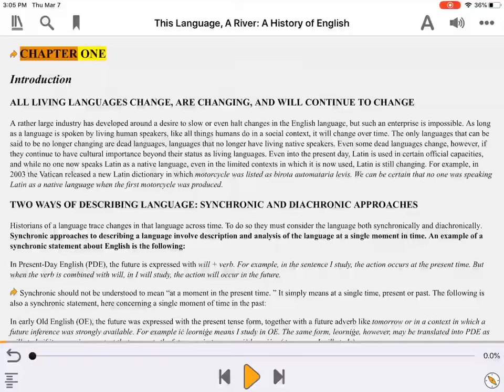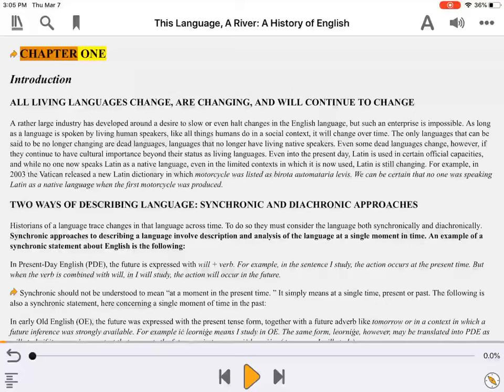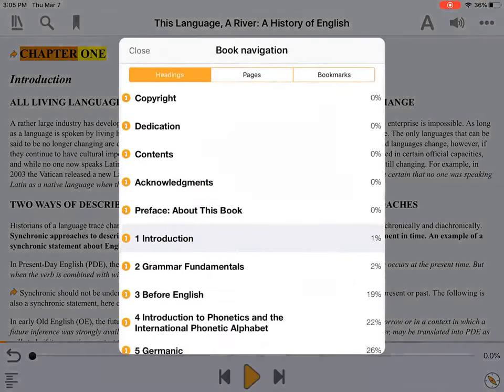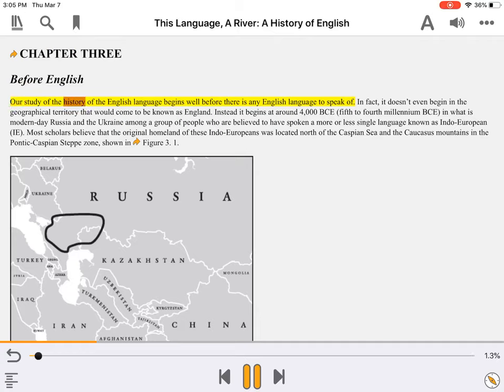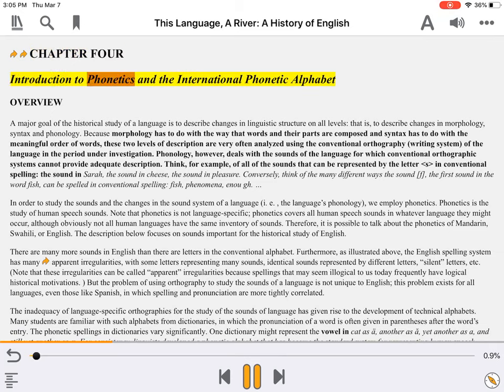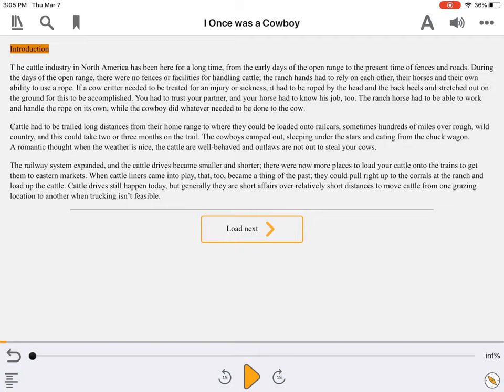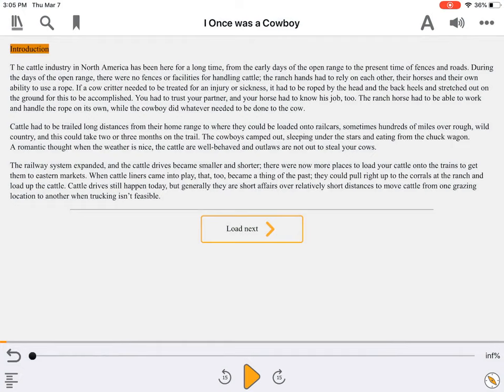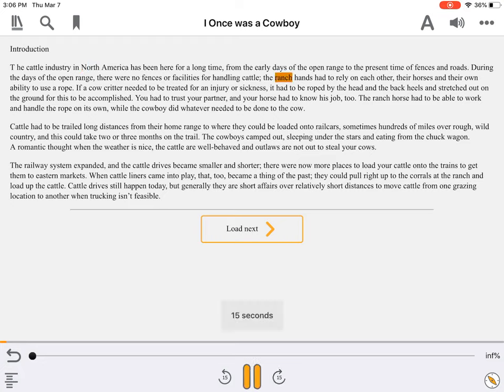Common Accessibility Issues in EPUB Files: Introduction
Demonstrates reading an accessible EPUB, and the issues faced when a book is not well formatted.
Transcript:

Welcome to an introduction of an accessible EPUB.
This video was created with support from the Government of Canadas Social Development Partnerships Program - Disability Component.
The opinions and interpretations in this video are those of the creator and do not necessarily reflect those of the Government of Canada.
It was produced with sighted assistance.
Today, we're reading an accessible ePub.
We pull up the navigation pane, select a chapter, and press Play.
[Computer Talking]: Chapter 3: Before English. Our study of the history of the English language begins well before there is any English language to speak of.
To skip this section, we just press Next.
[Computer Talking]: Chapter 4: Introduction to Phonetics and the International Phonetic Alphabet.
The book is well laid out with excellent chapter navigation.
Now let's try a book that is more challenging to read.
The navigation pane is empty, play reads one word at a time,
[Computer Talking]: Introduction. T ... he. cattle. industry. in.
and the Next button only skips by 15 seconds.
[Computer Talking]: Ranch ... hands.
This book has been produced in fixed-layout and has no chapter navigation.
Accessible publishing only requires small changes, but it makes a big difference.